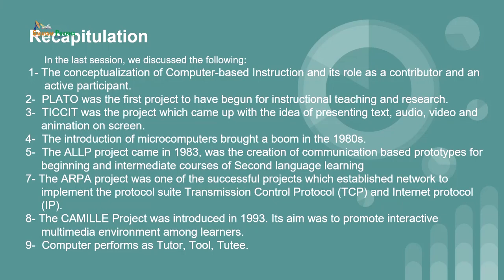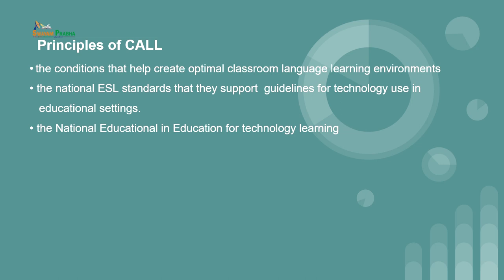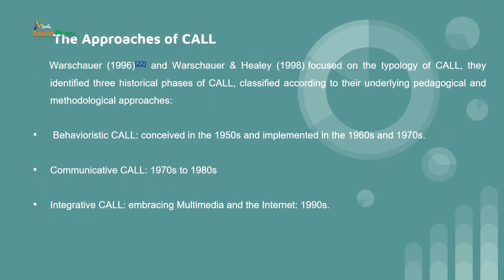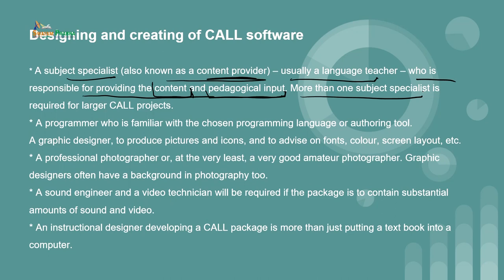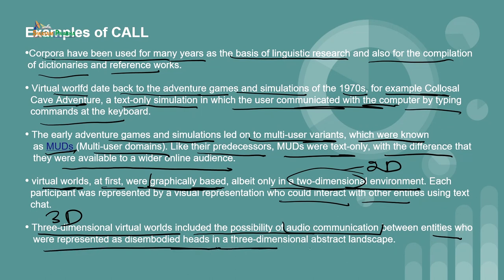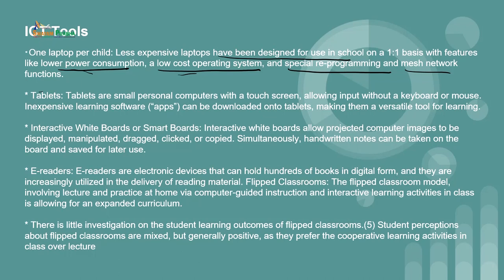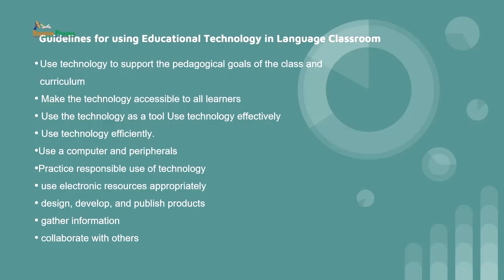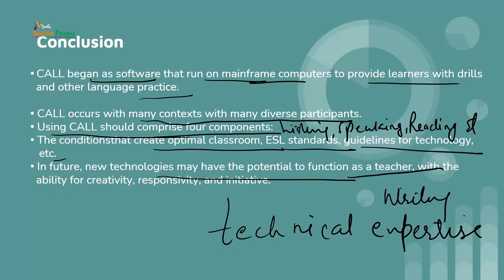CALL and ICT